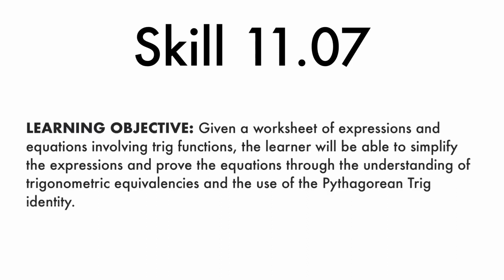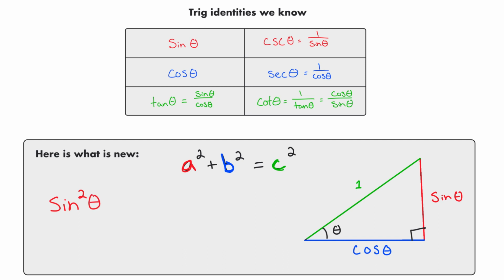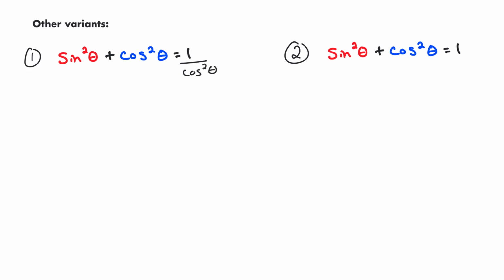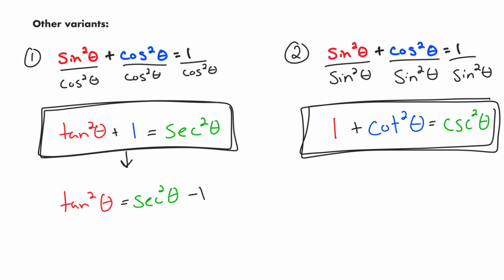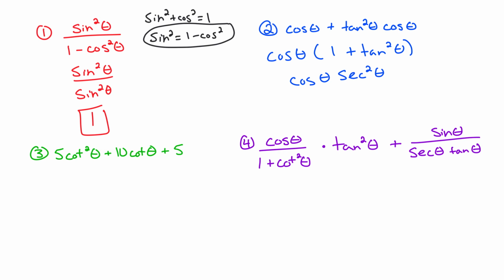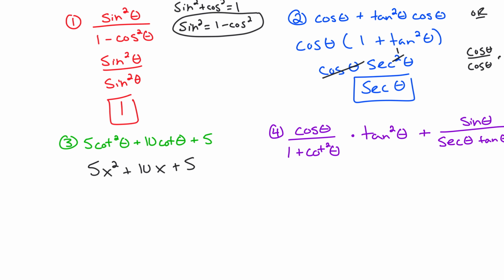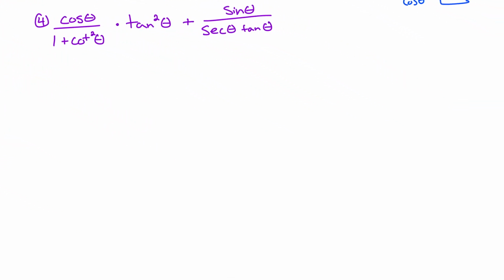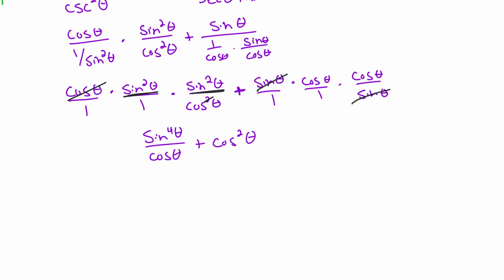A2 Skill 11.07 - The Pythagorean Identity